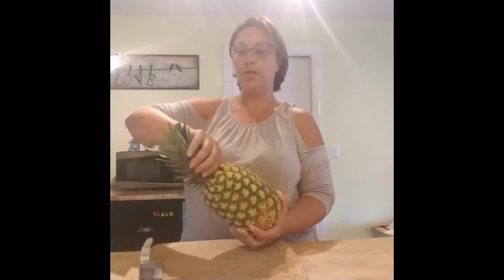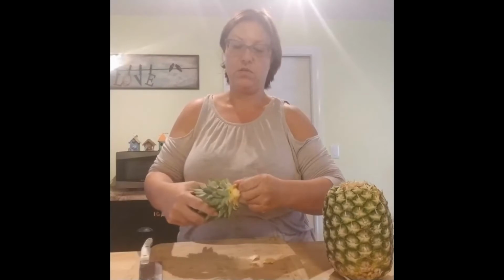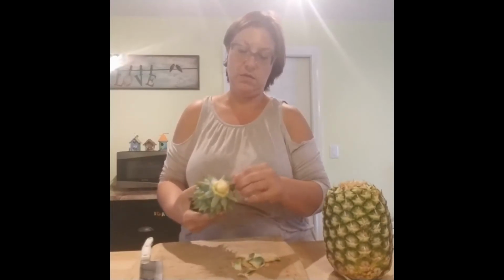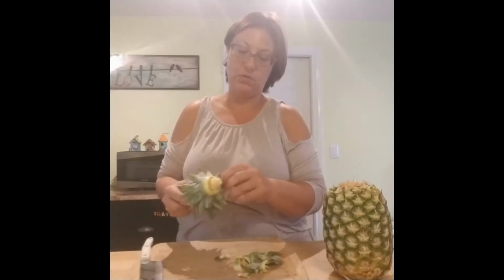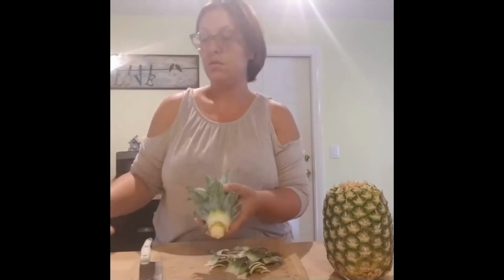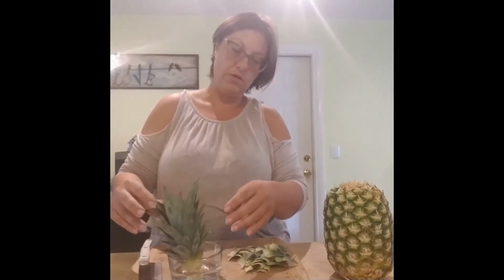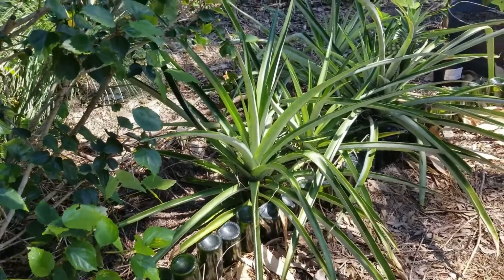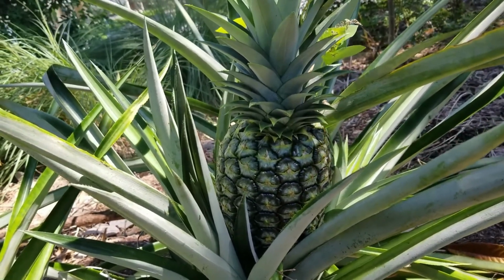Growing a Pineapple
Growing a pineapple from a pineapple top is easy!